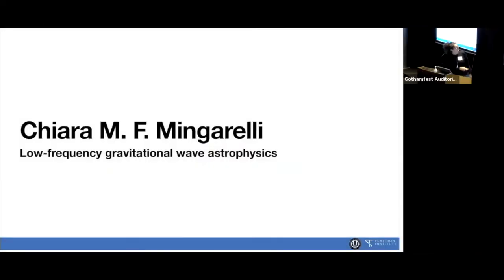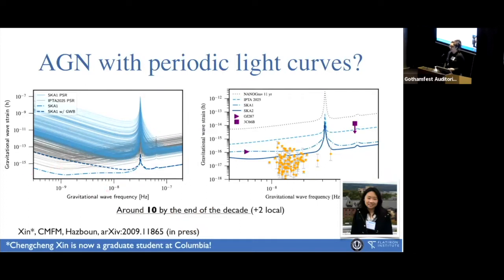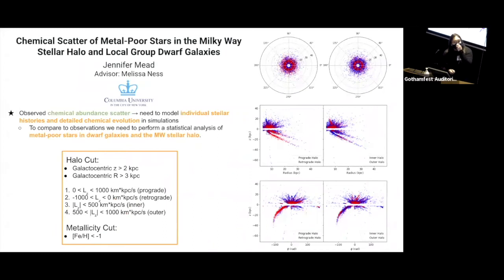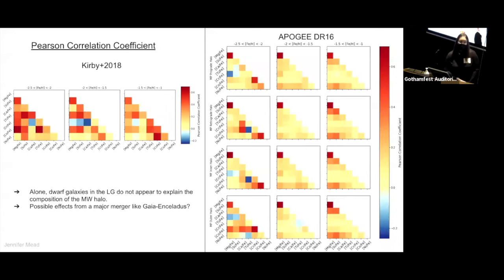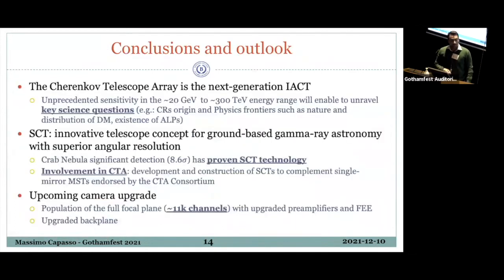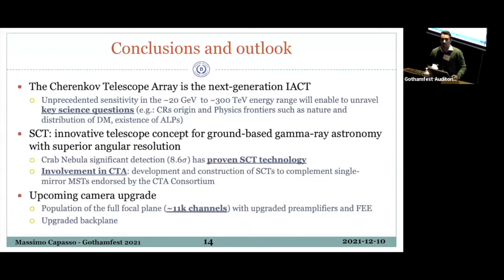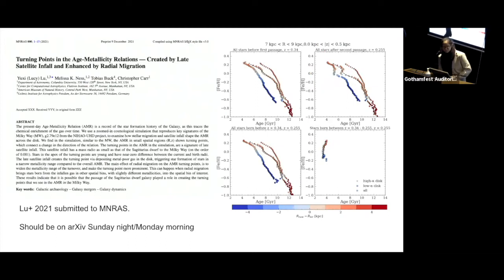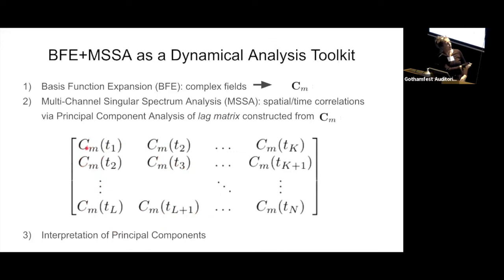GothamFest - Session 3: Milky Way and Local Group (December 10, 2021)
GothamFest is an opportunity for astronomers throughout NYC – at CCA, CUNY, AMNH, Columbia, NYU and other institutions – to come together to welcome new members, celebrate our science and make connections. Everyone is invited to attend and share something they are thinking about in a poster (undergrads and postdocs) or short talk (more advanced researchers). More details